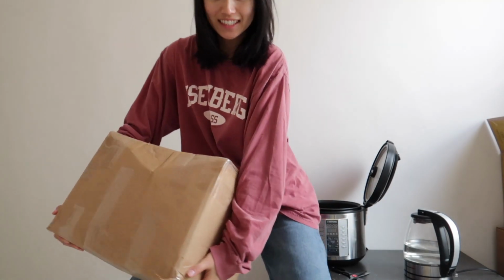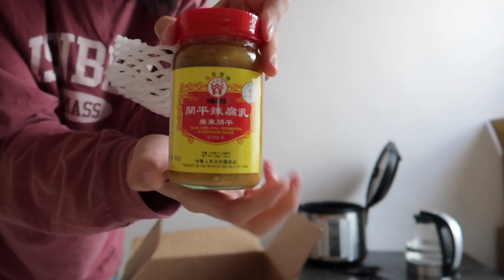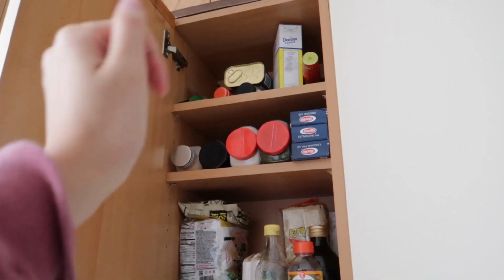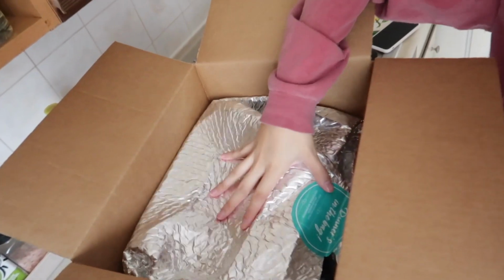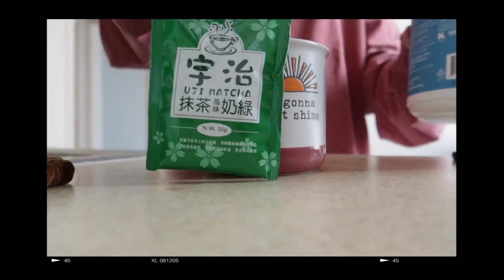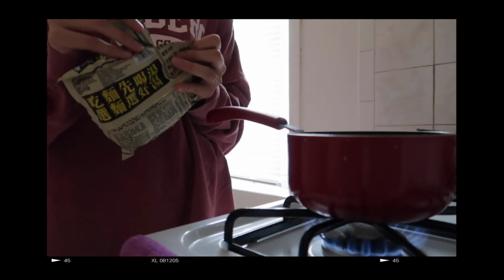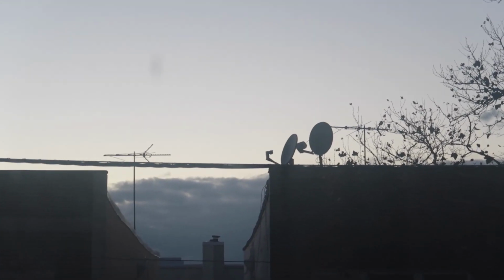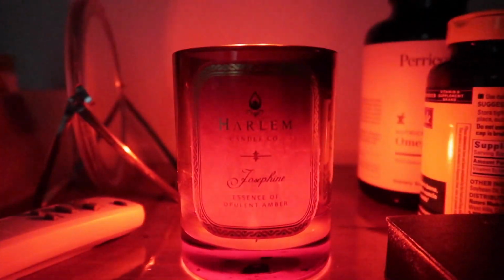week in my life in NYC | covid-19 boosty, jeremy zucker, and shadow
this is me in a whole work week and what i do for fun after work :-)